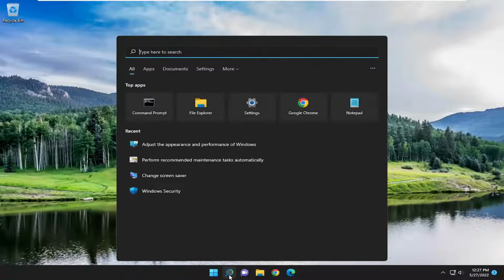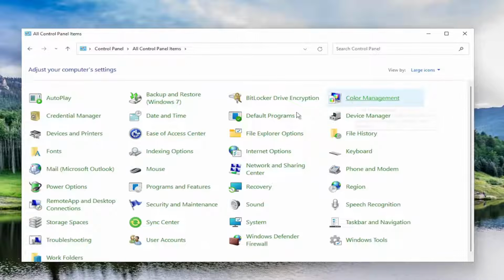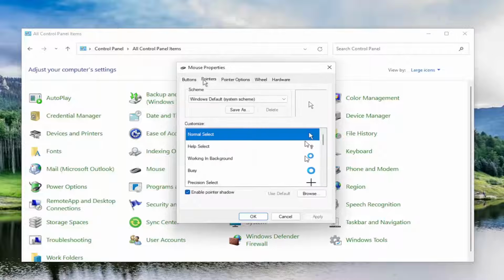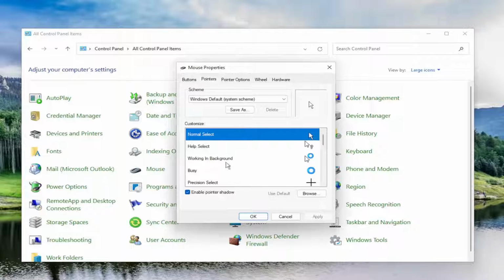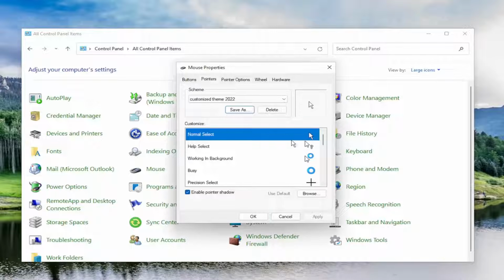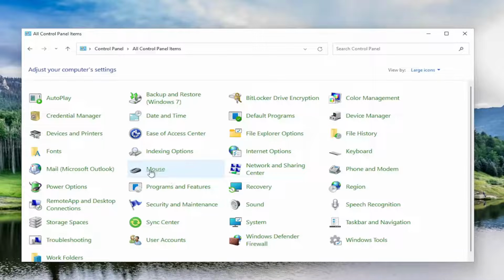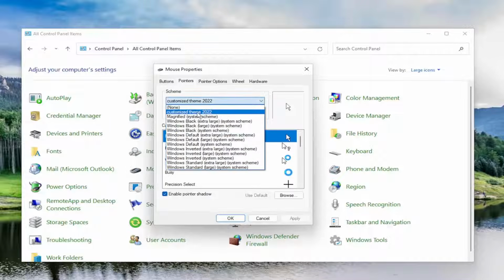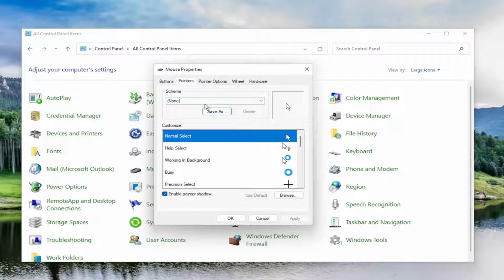How to Fix Custom Cursor Resetting After Reboot in Windows 11/10 [Tutorial]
Mouse settings resetting after every restart is a common bug in Windows 10/11. You may find that after downloading and upgrading your Windows system to Windows 10/11, the mouse works in an unusual manner. For instance, you may have the mouse scroll running backwards, slower/quicker speeds than your preferred mode, etc. After changing the mouse settings, everything turns out ok…for a while. Once you restart your PC it is back to square one with your default mouse settings. After so many restarts it will suddenly seem like a good idea to keep your PC on forever just so you could keep your mouse settings intact. Naturally, Windows 10 will work on a patch to fix bugs…but until then you can take things into your own hand and sort it out yourself.

Issues addressed in this tutorial:
custom cursor resetting
custom cursor resetting windows 10
custom cursor resetting windows 11
resetting custom cursor
how do i change my custom cursor back to normal
how to make a custom cursor on custom cursor
how to change cursor on custom cursor
custom cursor keeps changing back
how to change your custom cursor

Before diving into the more detailed solutions to fix your mouse settings on Windows 10, check if booting your PC with bare minimums sorts out the mouse issue. Also, make sure if your mouse is working fine on another system (or another mouse works fine on your system). Also, check if reinstalling the mouse driver in the compatibility mode solves the problem.